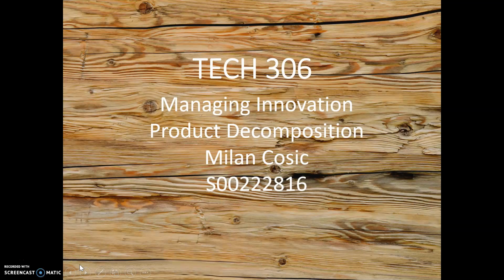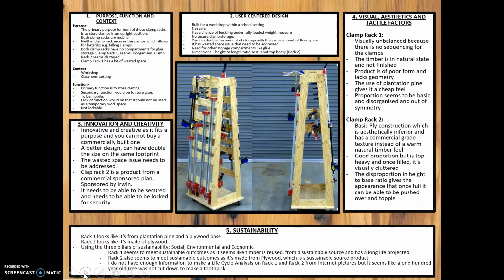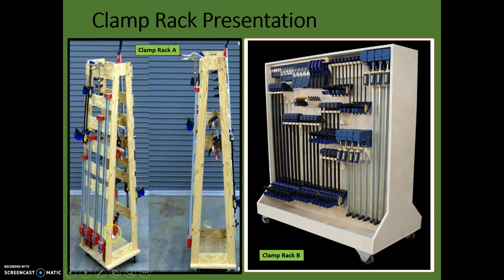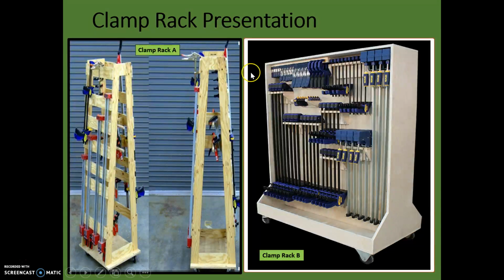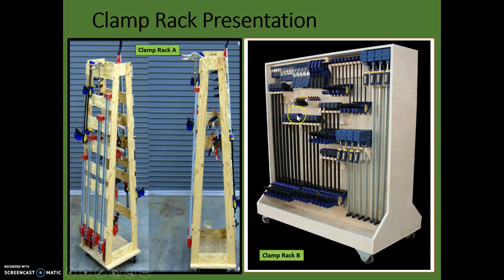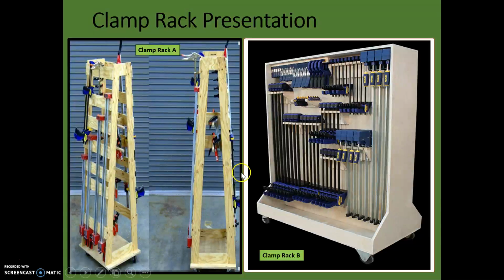TECH306 Managing Innovation Product Decomposition Videocast